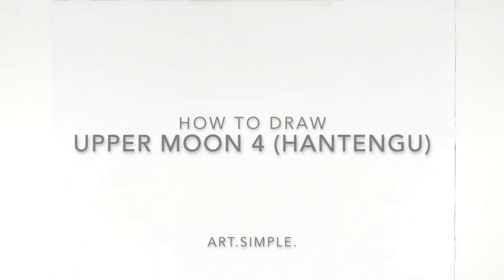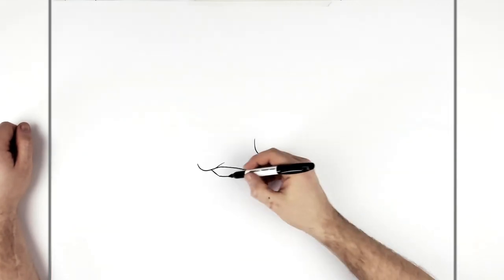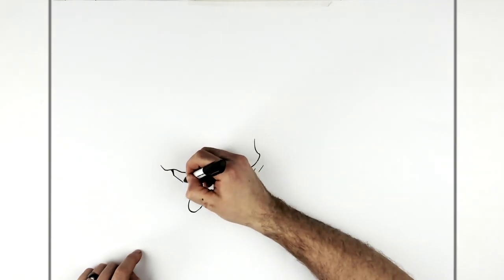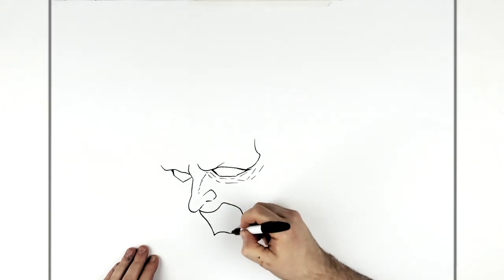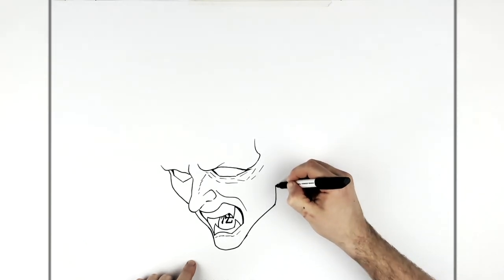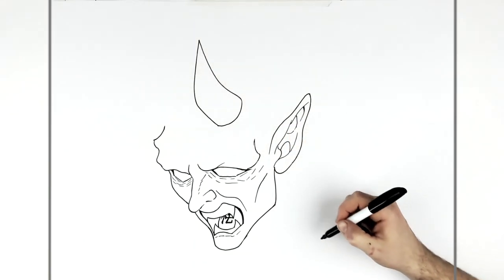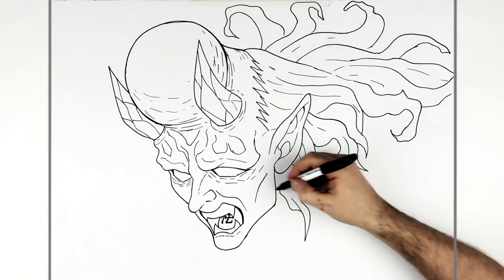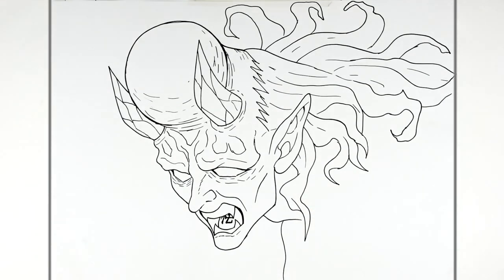How To Draw Hantengu Upper Moon 4 | Step By Step | Demon Slayer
Learn How To Draw Hantengu Upper Moon 4 Step By Step from Demon Slayer